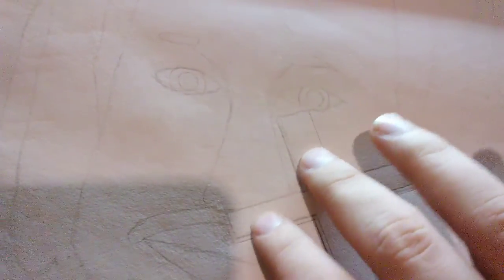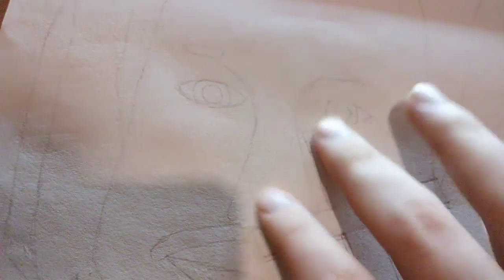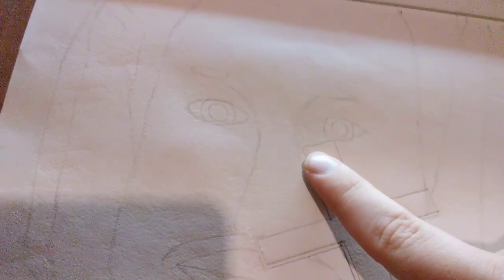Coryxkenshin Fanart: Cory's Face Drawn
Hey guy's, hope you enjoy today's video on my coryxkenshin fanart. Love you guys :)